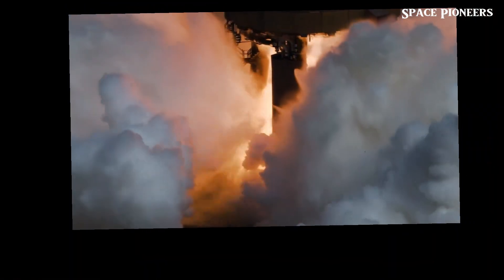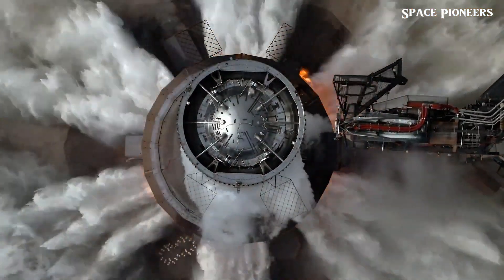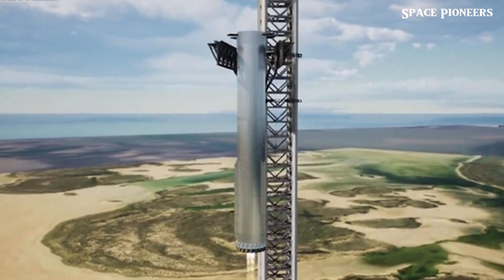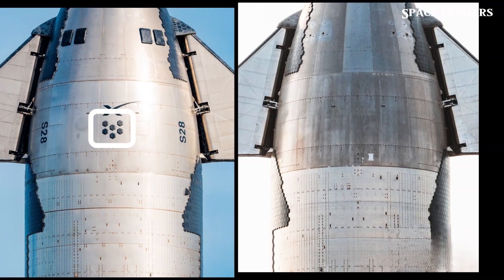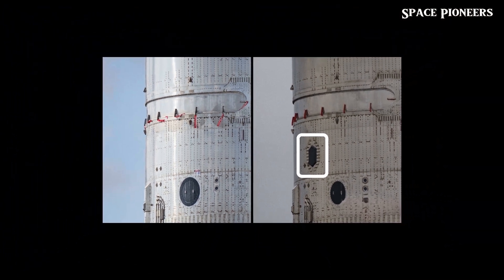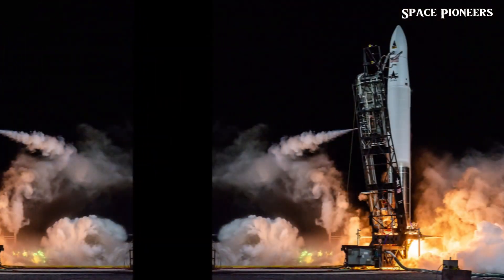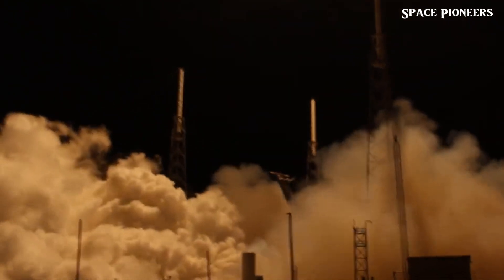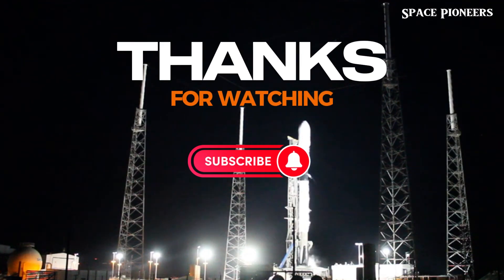Milestone Achieved EVA Suit Testing Finalized and Ship 30’s Heat Tiles Ready for Firing!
Exciting episode of SpaceX! We dive into the latest breakthroughs from SpaceX that you won’t want to miss.

What's Covered in This Video:

Starship 30 Update: Discover how SpaceX has successfully upgraded Starship 30’s heat tiles, making it ready for the crucial static fire test. We break down the latest enhancements to the heat shield and what they mean for future missions.

EVA Suit Testing: Get the inside scoop on SpaceX’s new EVA suits, which have just passed their final tests. These suits are set to enable private astronauts on the Polaris Dawn mission to perform groundbreaking spacewalks in orbit.

Astra Space's Big Move: Learn about Astra Space's transition from a public to a private company and what it means for their Rocket 4 development.

Key Moments:
Starship 30’s Heat Shield: What’s new and improved?
EVA Suits: What tests did they undergo and how do they enhance spacewalks?
Astra Space: Will going private help Astra make a comeback?